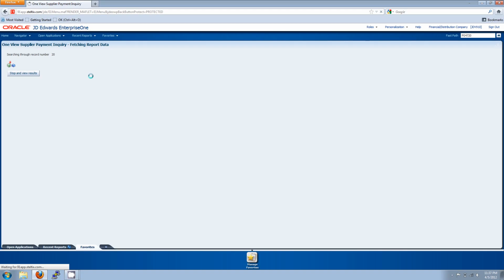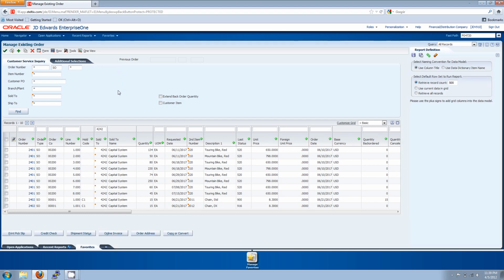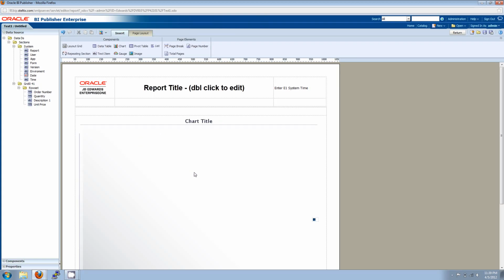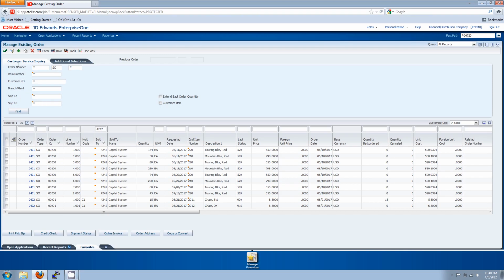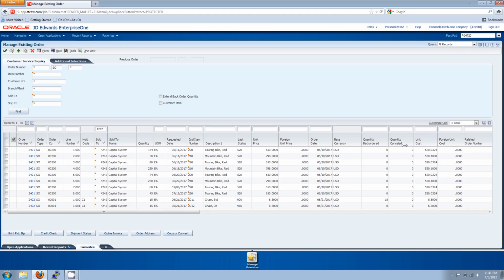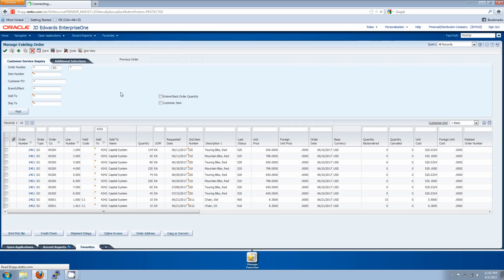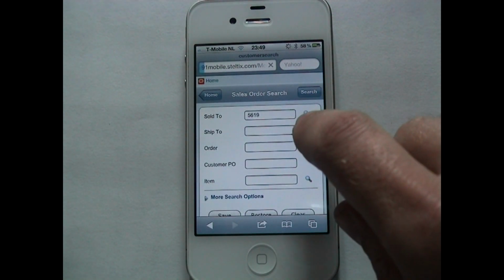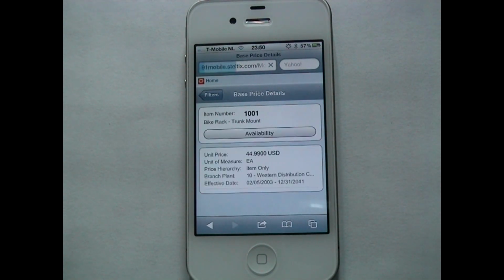Oracle EnterpriseOne 9.1 new features by Steltix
This demo shows the new features in EnterpriseOne 9.1. Steltix has also made a public demo system available for everyone that would like to test drive the new system.